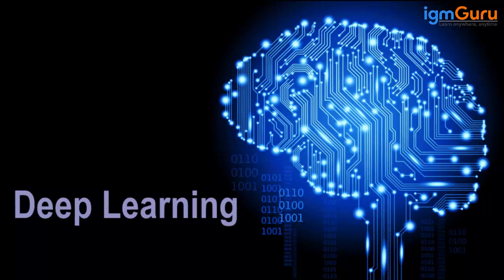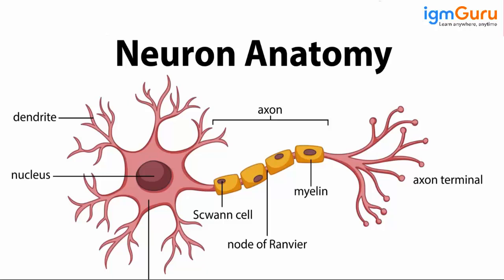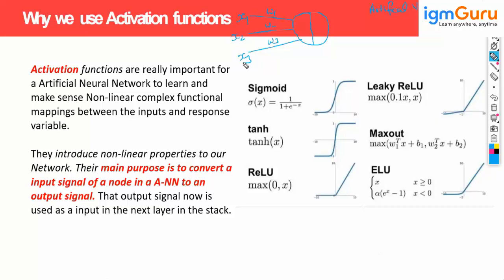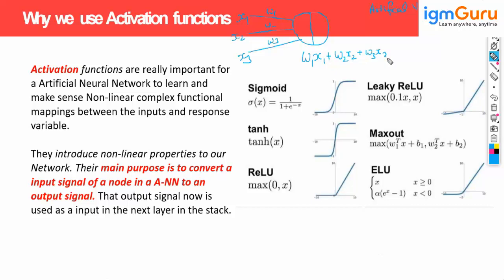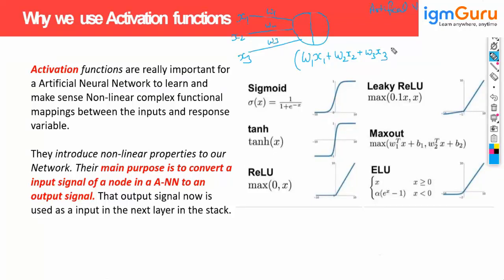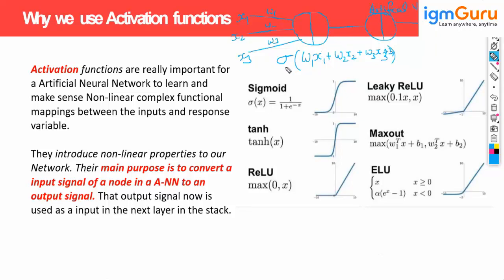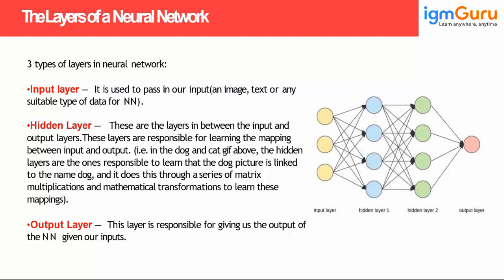Deep Learning Overview | Artificial Intelligence Tutorial for Beginner | AI [Updated 2024] - igmGuru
Deep learning is a subset of machine learning that involves artificial neural networks to model and solve complex problems. It is inspired by the structure and function of the human brain, where interconnected neurons work together to process information. Here's an overview of key concepts in deep learning:

1. Neural Networks:

Basic Unit: Neuron - The basic building block that receives inputs, applies weights, and produces an output.
Layers- Neurons are organized into layers, typically an input layer, one or more hidden layers, and an output layer.
Activation Function- Applied to the output of each neuron, introducing non-linearity to the model.

2. Deep Learning Architecture:

Deep Neural Networks (DNN)- Networks with multiple hidden layers, enabling the learning of intricate patterns and representations.
Convolutional Neural Networks (CNN)- Designed for image processing, utilizing convolutional layers for feature extraction.
Recurrent Neural Networks (RNN)- Suitable for sequential data, with memory cells to capture temporal dependencies.
Long Short-Term Memory (LSTM) and Gated Recurrent Unit (GRU)- Architectures within RNNs to address the vanishing gradient problem and capture long-term dependencies.

3. Training Process:

Forward Propagation- Input data is passed through the network to generate predictions.
Loss Function- Measures the difference between predictions and actual outcomes.
Backpropagation- Adjusts the weights of the network based on the error, minimizing the loss.
Optimization Algorithms- Techniques like Gradient Descent optimize the model's parameters.

4 Transfer Learning:

Pre-trained Models- Leveraging knowledge learned from one task to improve performance on a related task.
Fine-tuning- Adapting a pre-trained model to a specific problem with a smaller dataset.

5 Regularization and Dropout:

Overfitting- Occurs when a model performs well on training data but poorly on unseen data.
Regularization techniques- Such as L1 and L2 regularization, prevent overfitting.
Dropout- Randomly deactivates neurons during training to enhance generalization.

6. Applications:

Computer Vision- Image and video analysis, object detection, facial recognition.
Natural Language Processing (NLP)- Speech recognition, language translation, sentiment analysis.
Healthcare- Disease diagnosis, medical imaging analysis.
Autonomous Vehicles- Object detection, path planning.
Finance- Fraud detection, stock market prediction.

7. Challenges and Considerations:

Data Quality- Deep learning heavily relies on large and diverse datasets.
Computational Resources- Training deep models often requires significant computing power.
Interpretability- Understanding how and why a model makes specific predictions is a challenge.

Deep learning has shown remarkable success in various domains, but it also requires careful consideration of the data, model architecture, and training process to achieve optimal results. Advances in this field continue to drive innovations across industries.